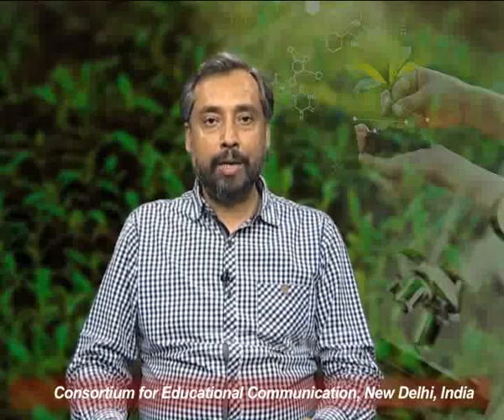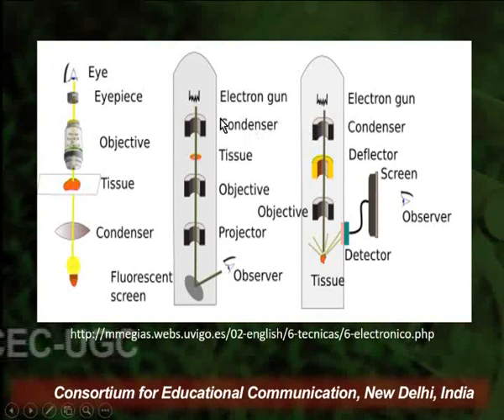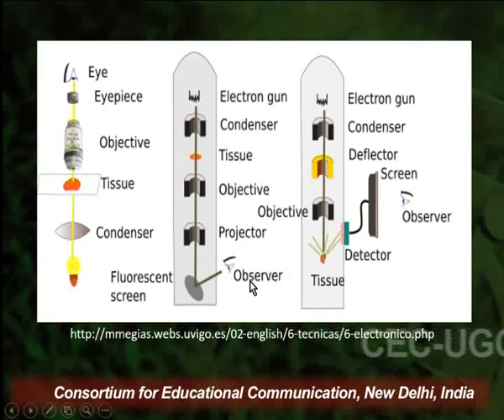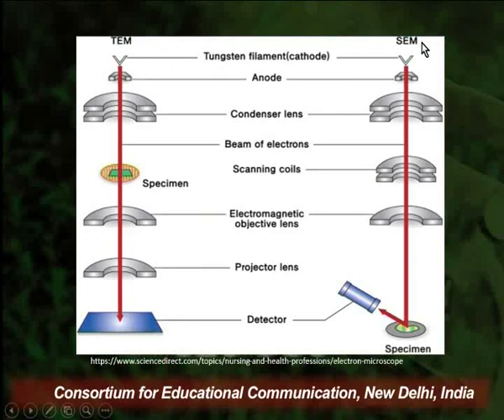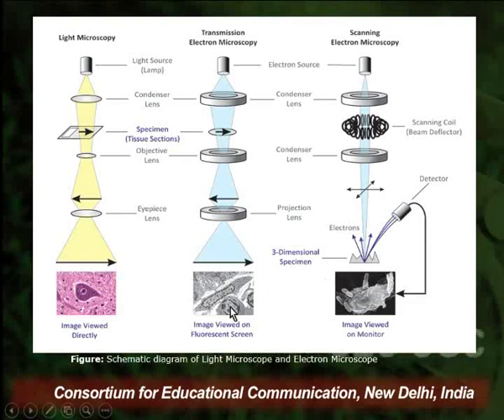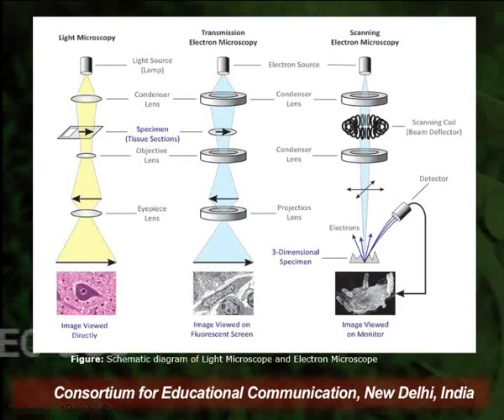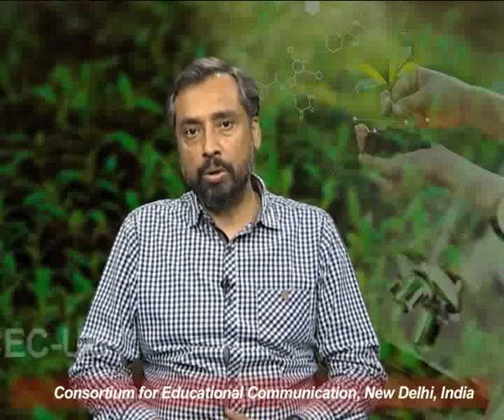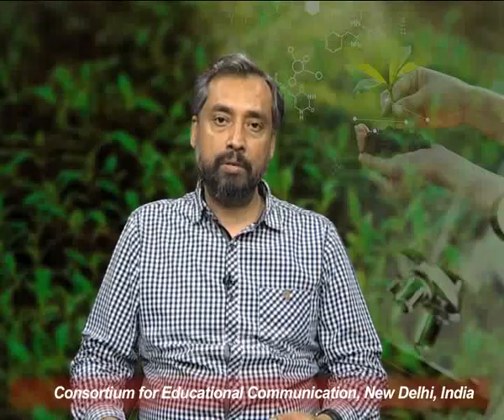Electron Microscopy - II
This Lecture talks about Electron Microscopy - II.